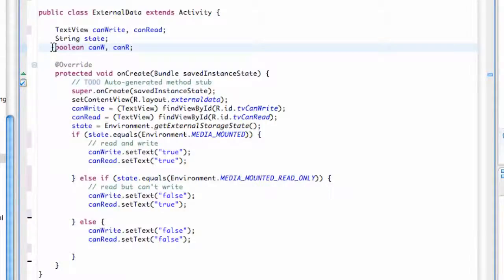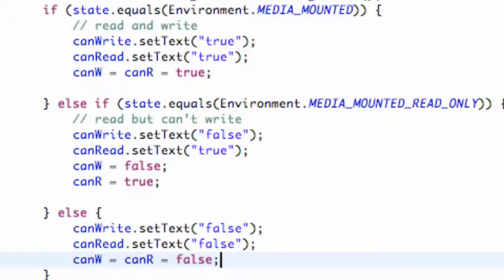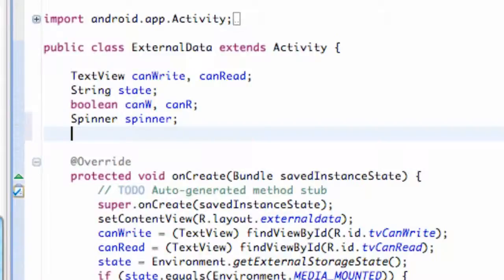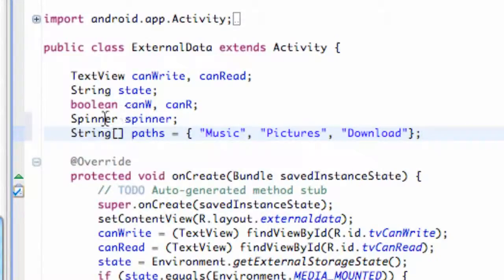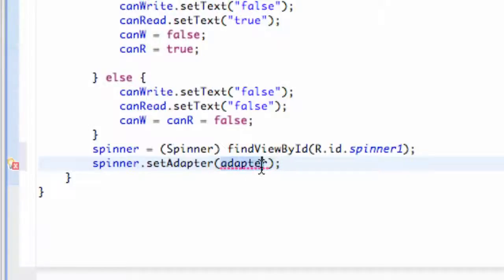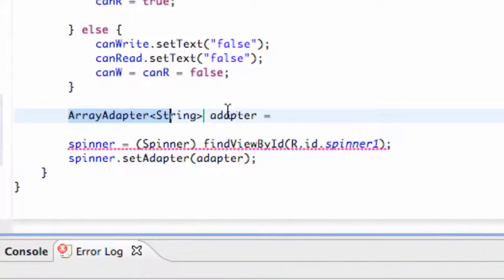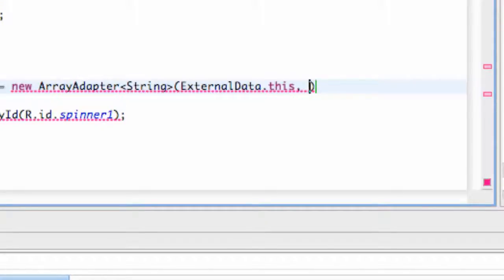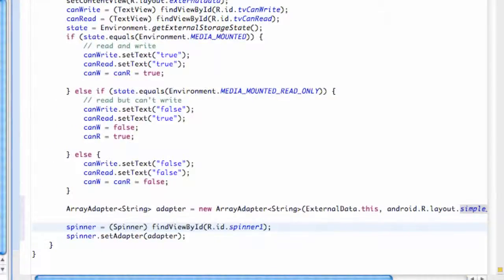Android Application Development Tutorial 105 Spinners and ArrayAdapter YouTube 720p